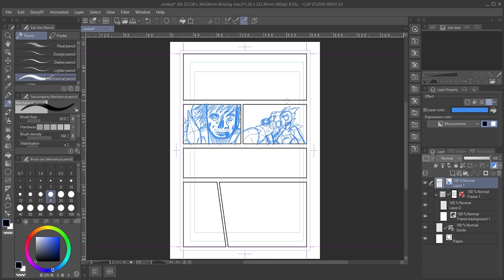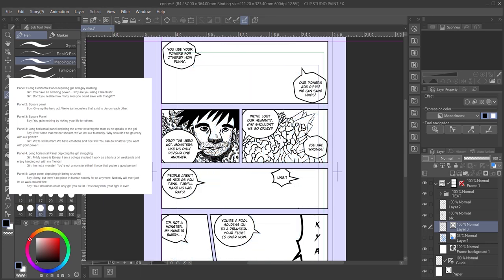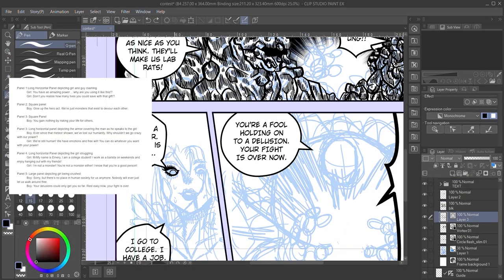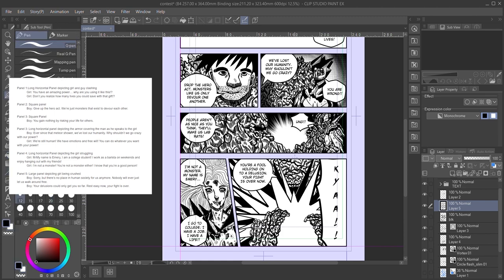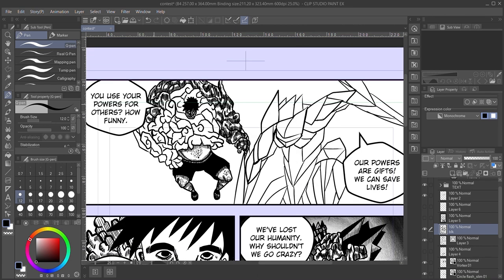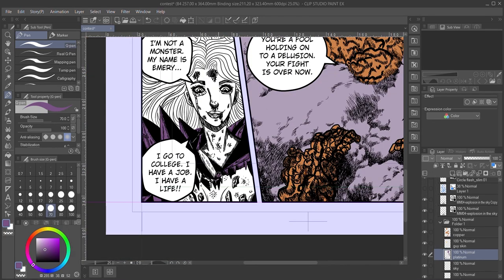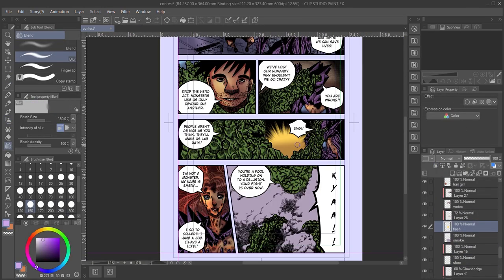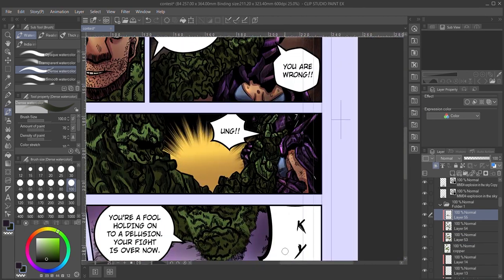Become A Mangaka: How To Create A Comic / Manga Series From Start To Finish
In today's video, I am going to give you FIVE Tips and Tricks to make sure your comic, manga, and webtoons pages are created efficiently! We will analyze the success of popular graphic novelists to see how they draw professional comics.

►TIMESTAMPS

►COMMISSION INFORMATION:
1) If you would like original art/fanart drawn by me, then please head on over to my Instagram account and shoot me a direct message!
2) On my Instagram Highlights, titled: Commissions, you will find all of my guidelines and prices! I am willing to draw most things, this is just a formality!